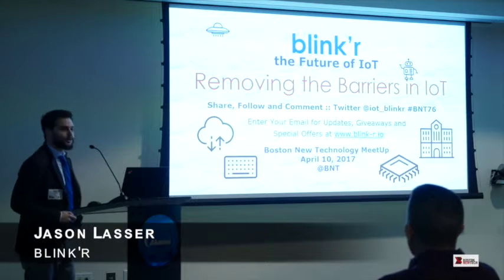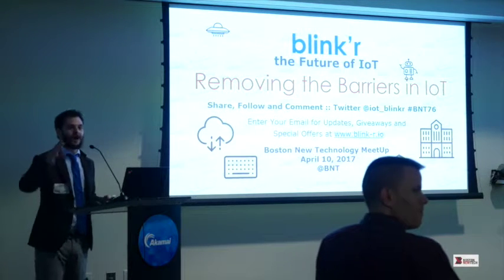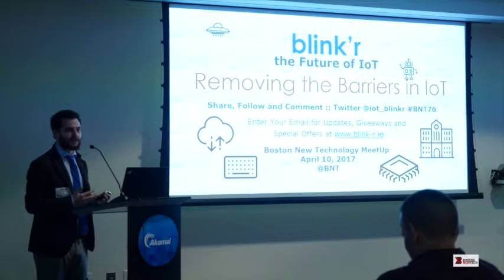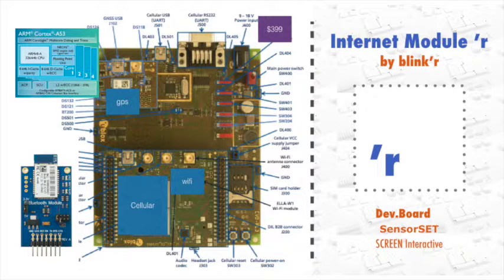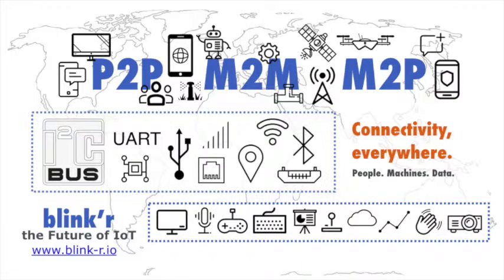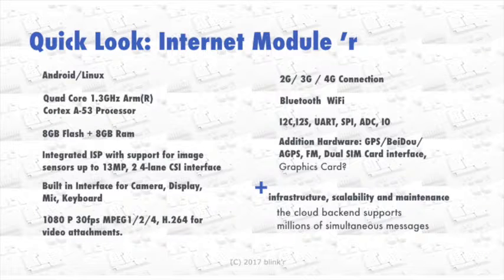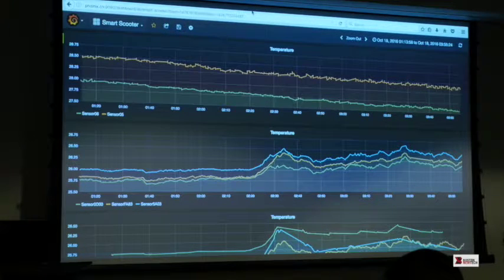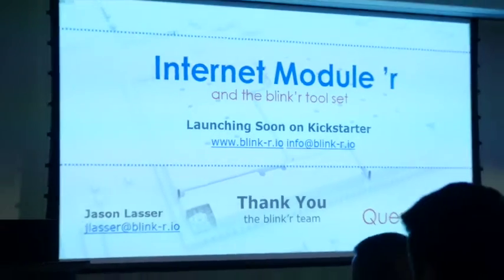blink'r - Boston New Technology Startup Demo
blink'r - Easy to use, production-ready rapid prototyping IoT development tool! (Jason Lasser) Tech: Android, Cortex A53 Processor, 8GB eMMC Memory, Bluetooth, WiFi.